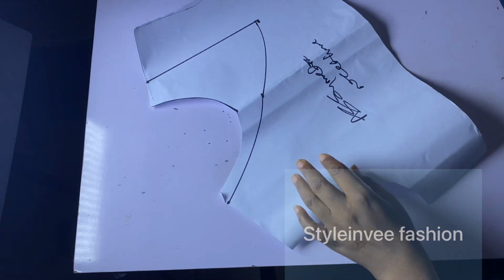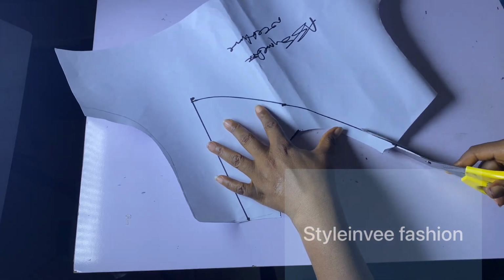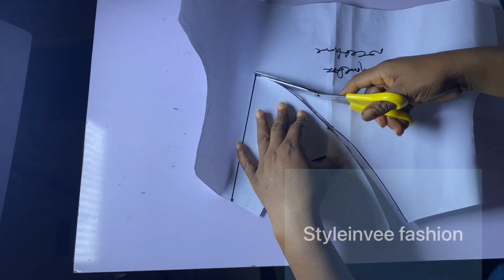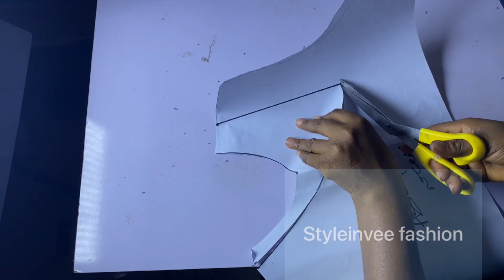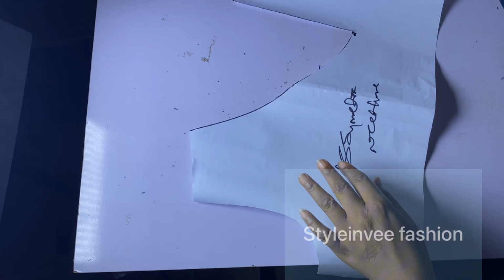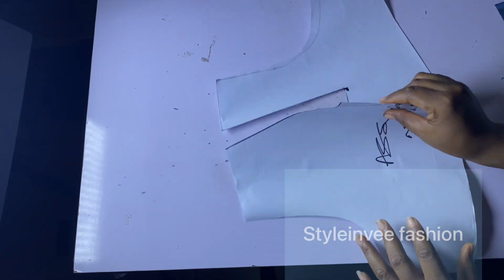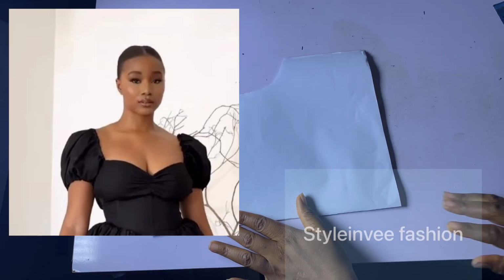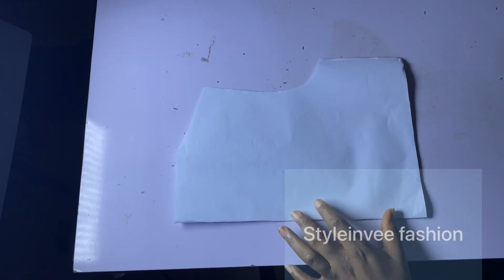How to cut different types of neckline for beginners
Learn how to draft different types of basic neckline on this video ,a well detailed tutorial for beginners